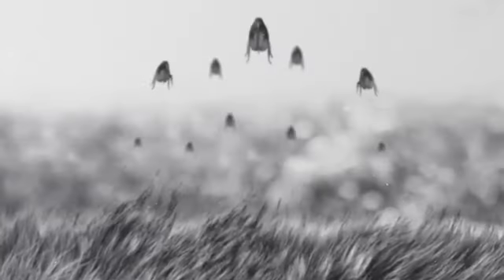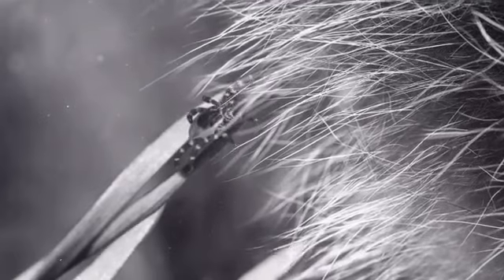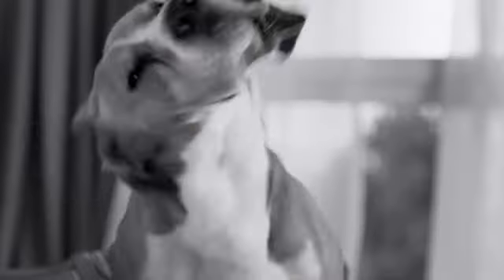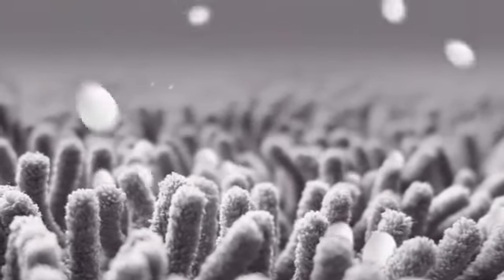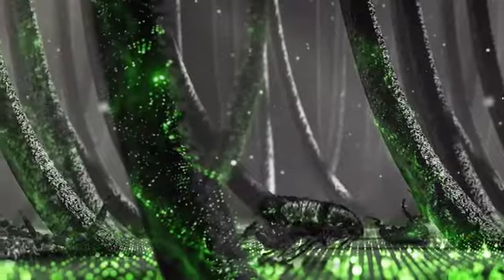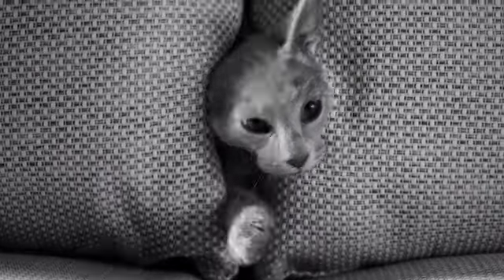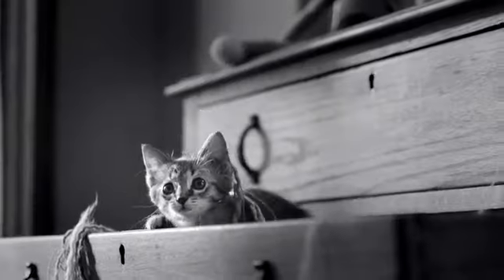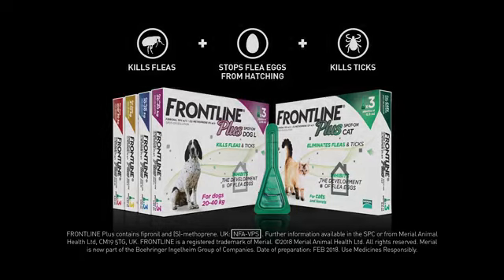May Frontline Plus video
Understand the double action of Frontline Plus, how it kills fleas and ticks AND breaks the flea life cycle.